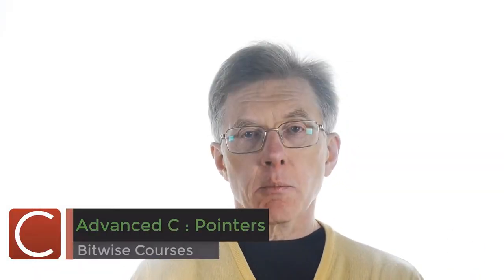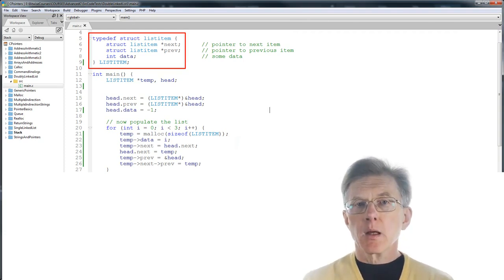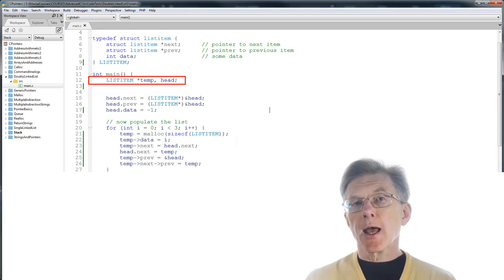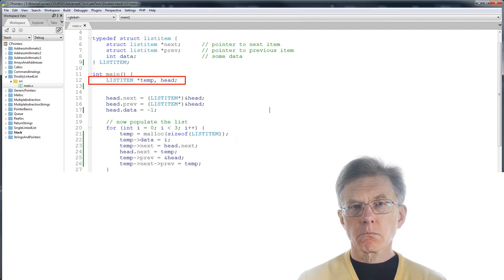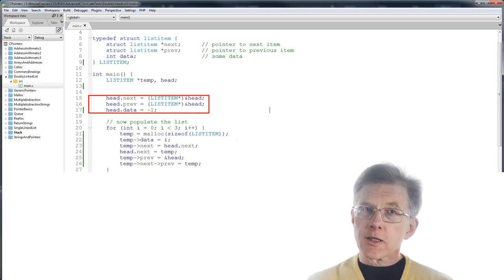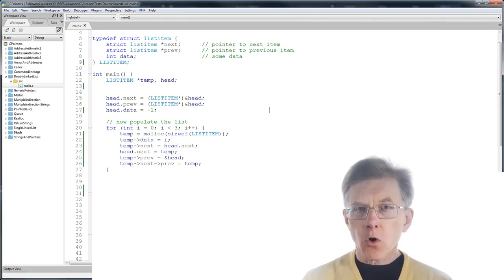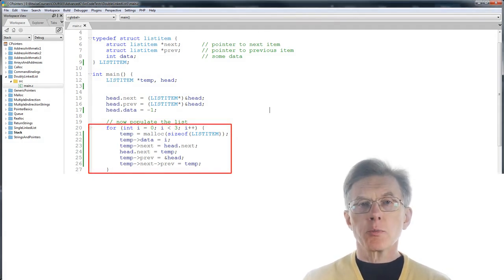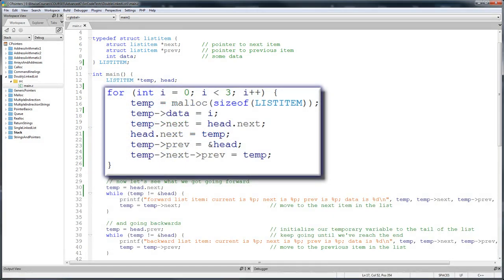Programming A Doubly Linked List | C and C++ Pointers